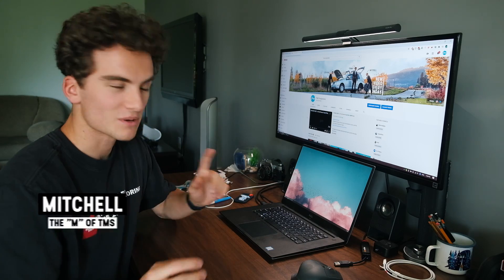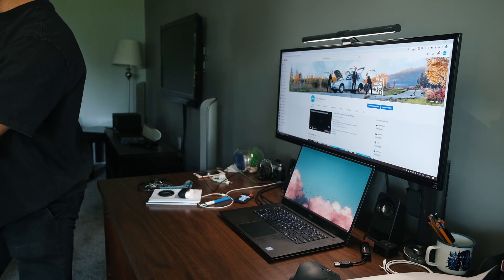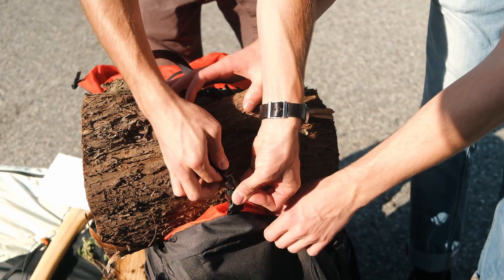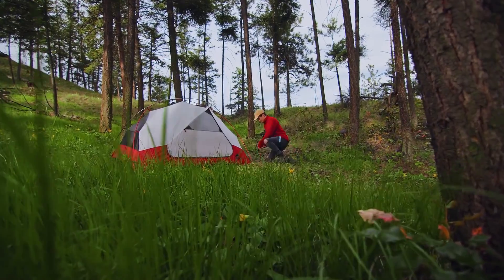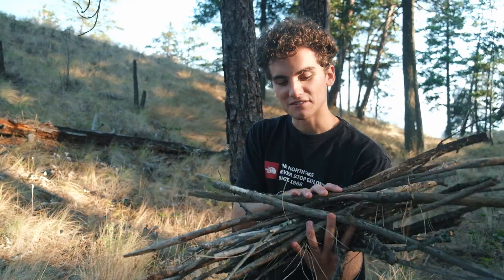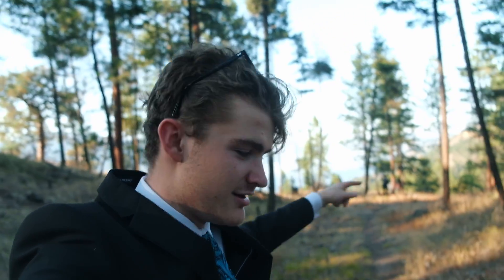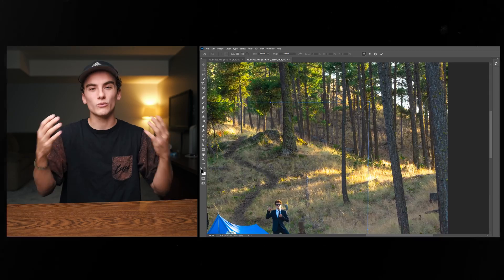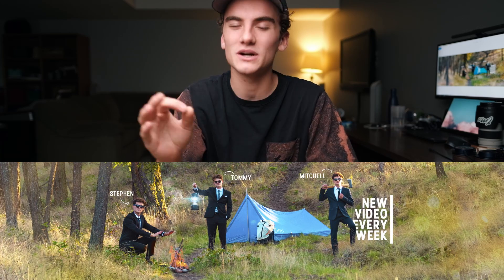The quest to make the BEST YouTube CHANNEL BANNER!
The RAZOR SHARP Cinema Camera Lens
The BIG KAHUNA Zoom Lens!
Aperture 120D KILLER! (IT'S HALF THE PRICE)

Created by: Tommy DeWitt, Stephen & Mitchell Kucher
Editing Software: Adobe Creative Cloud